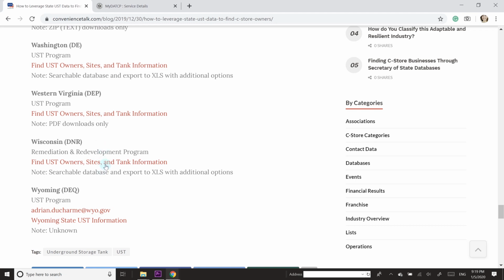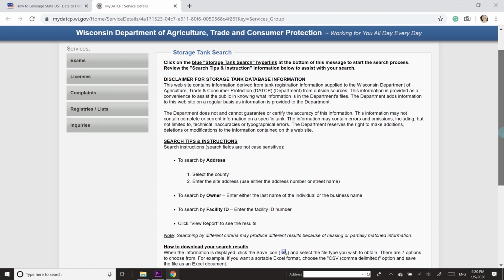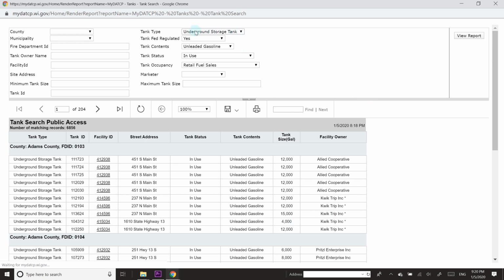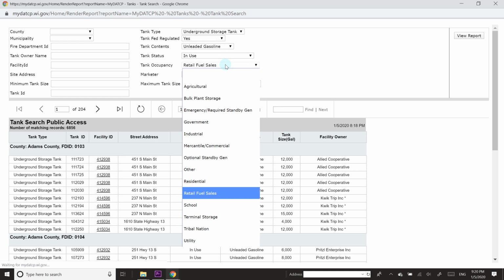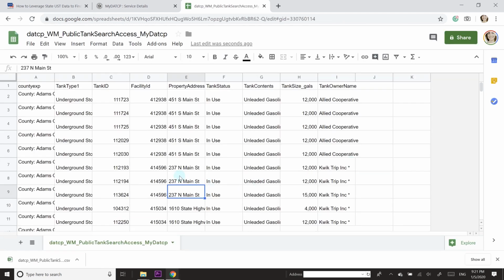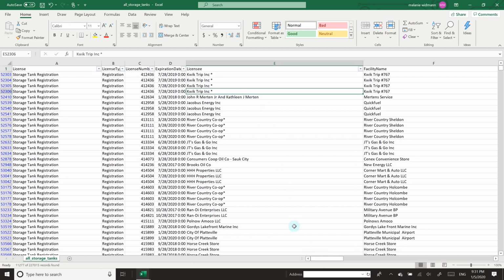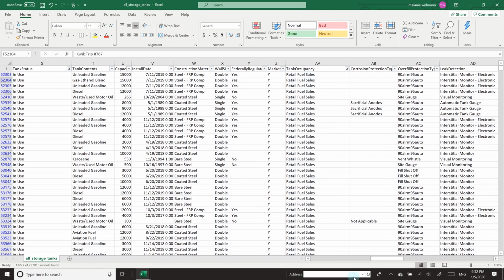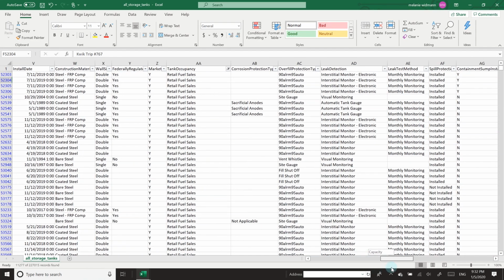How to search for c-store owners using Wisconsin's UST data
In this tutorial, learn where to access and how to use the underground storage tank (UST) data offered by Wisconsin to find information about c-store owners.